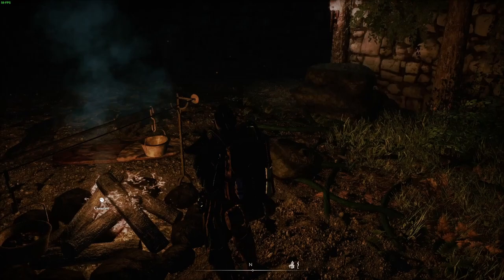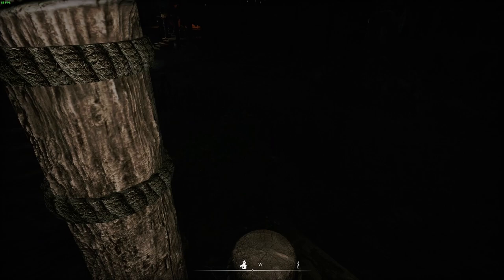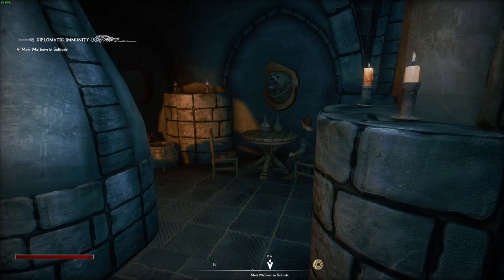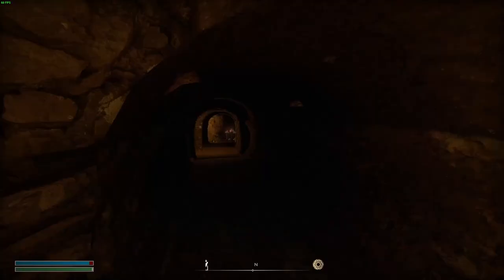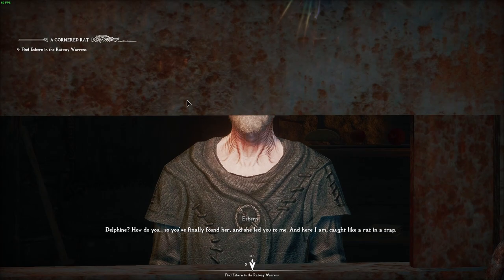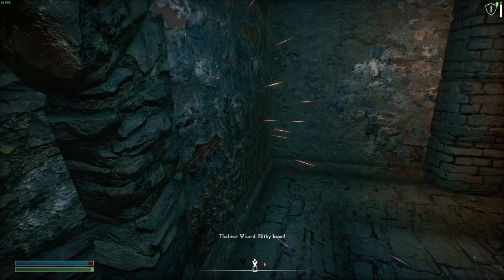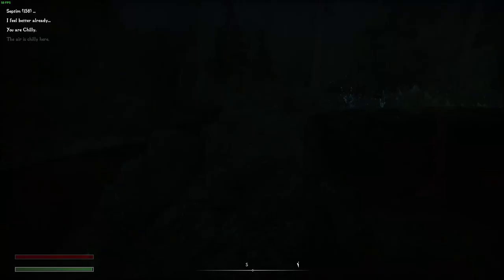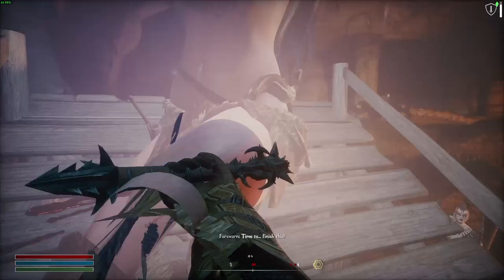Skyrim LoreRim Let's Play EP8. ALDUIN'S WALL (Orc Cleric)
Hey everyone, had some small audio issues midway through the video, so you might hear some weird audio cuts.

00:00 Setting up
06:50 Thalmor Embassy
19:56 Back to Riverwood
21:42 Ratway, Rescuing Esbern
32:12 Karthspire